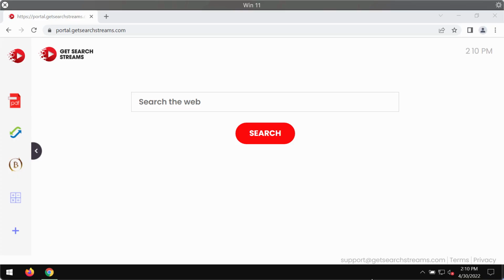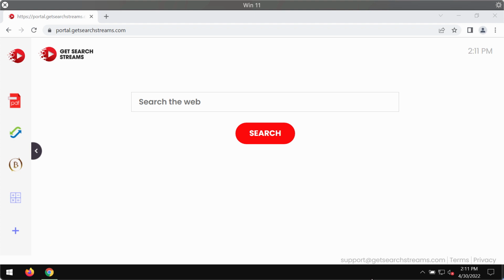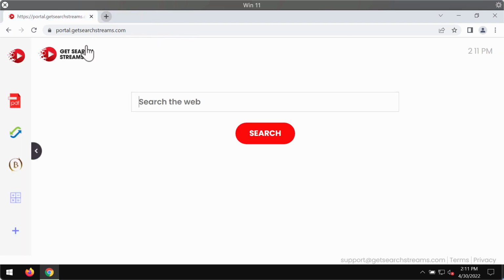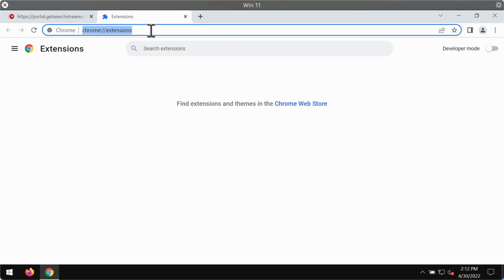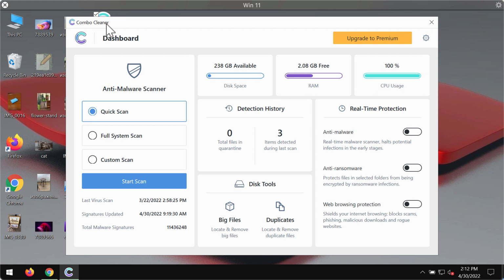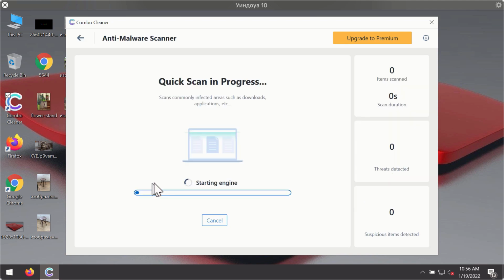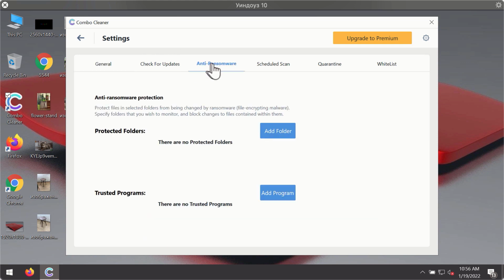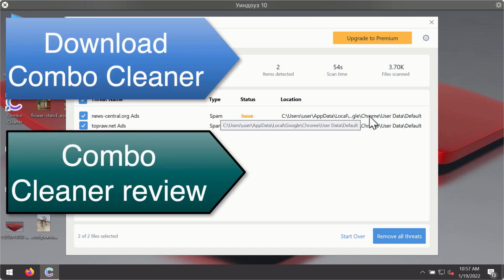GetSearchStreams.com browser hijacker (removal guide).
GetSearchStreams is a browser extension for the Google Chrome browser. The extension may change a lot of crucial browser settings and amend them to GetSearchStreams.com. The hijacker is often spread through integration with some free applications. So, in most of the cases, customers download and install it unintentionally. Remove it with the help of Combo Cleaner Antivirus or follow the manual suggestions set forth in the video.